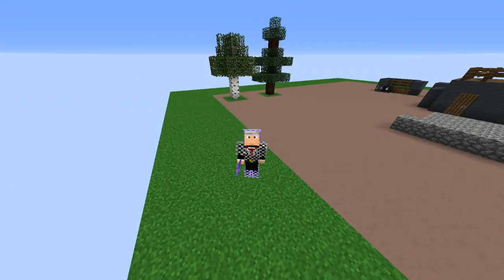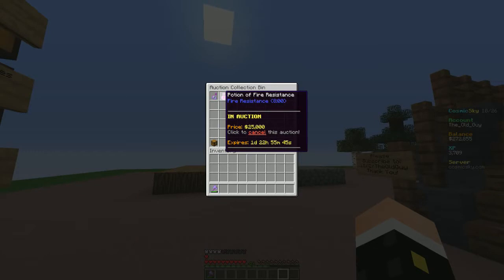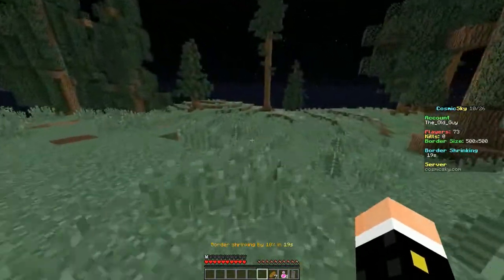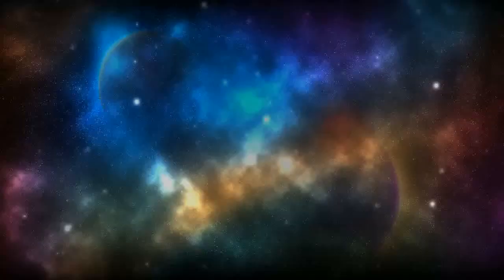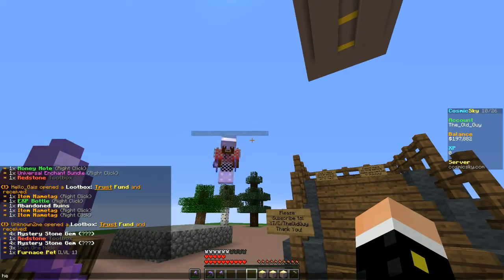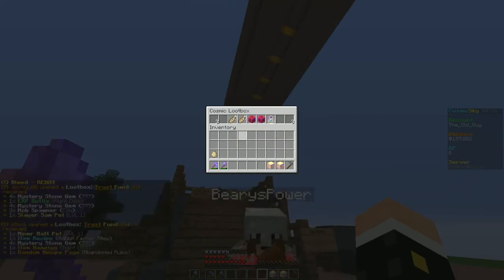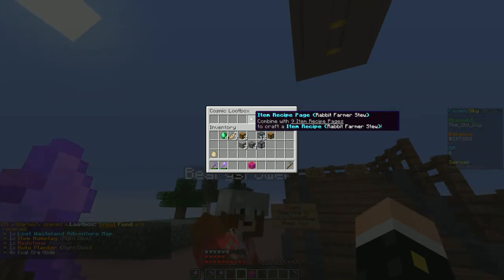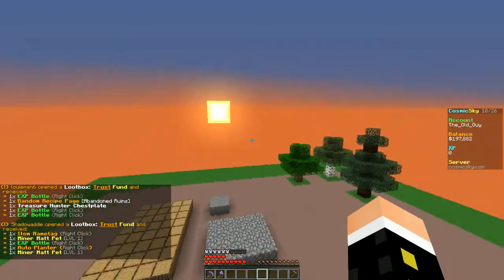Cosmic Sky Monopoly #3: 1st Trip To Adventure! Battle Royale! More Loot Boxes?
Make first trip to Adventure Land! Battle Royale! Pull in first Explorer Kit! More Loot Box!!